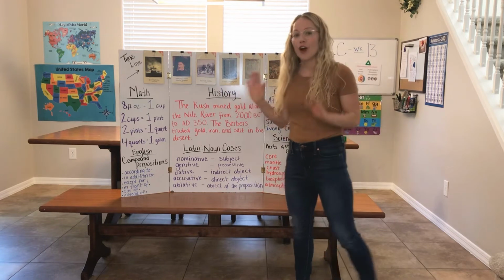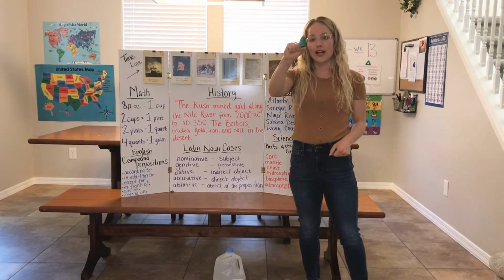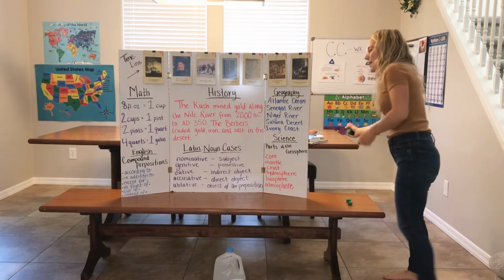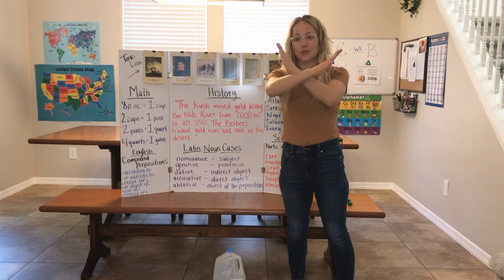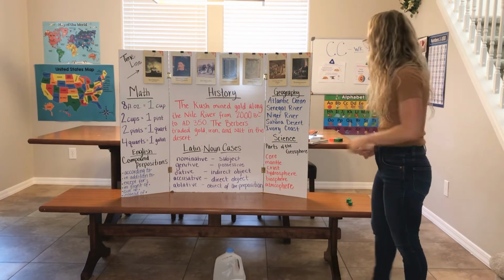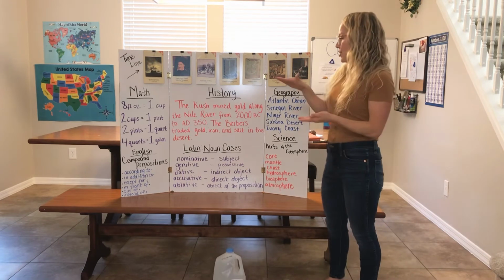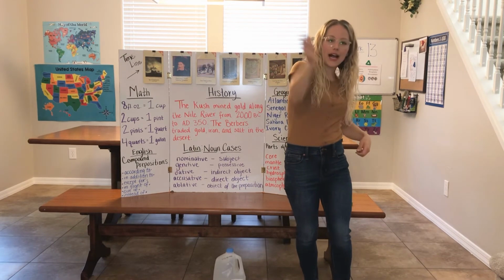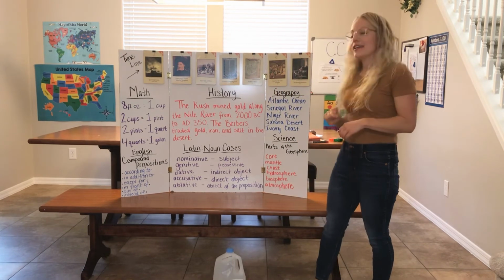CC Cycle 1 Week 13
Classical Conversations Cycle 1 Week 13

*Edit- I was attempting to say Cup, Pint, and Quart are in alphabetical order, not gallon 😅

Books to enforce History/Geography memorization :
Story of the World, Vol. 1
Ancient Civilizations
Unifix Cubes